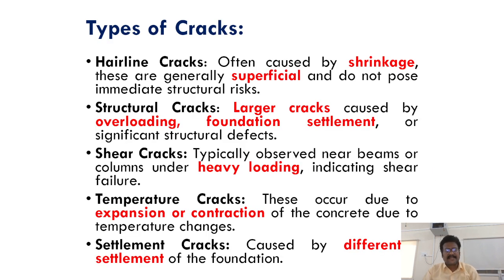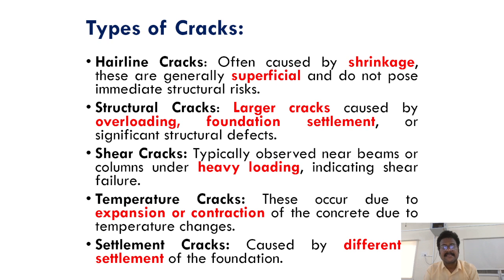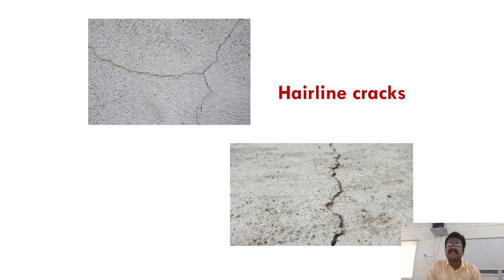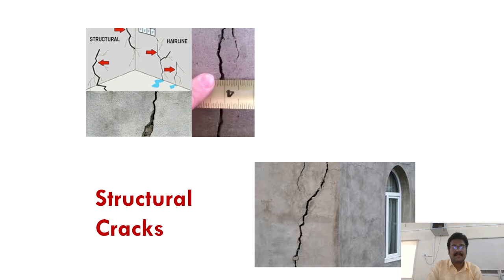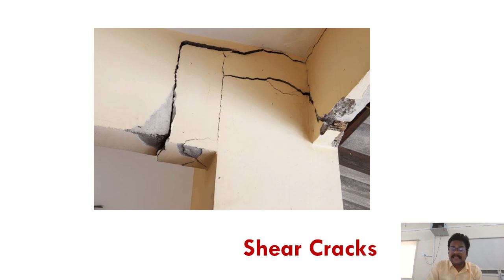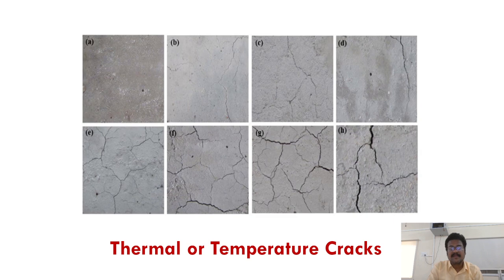Various Cracks in R C Buildings